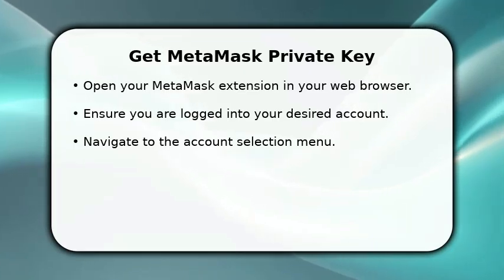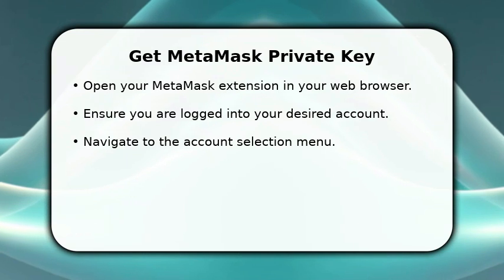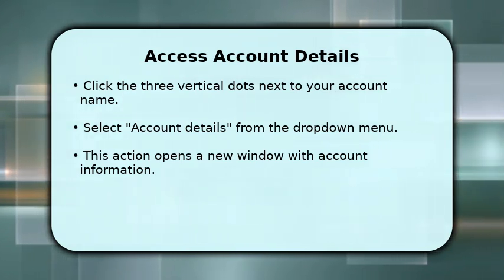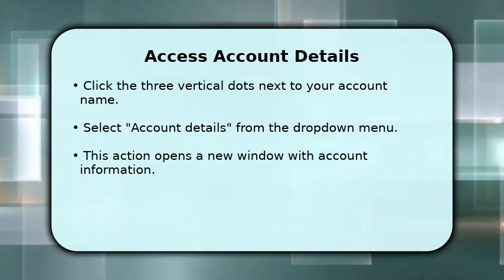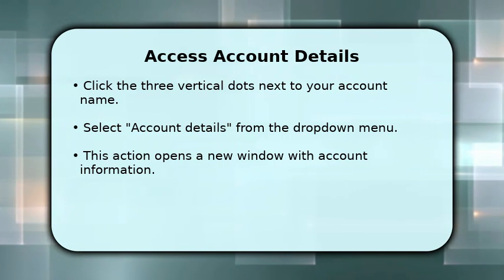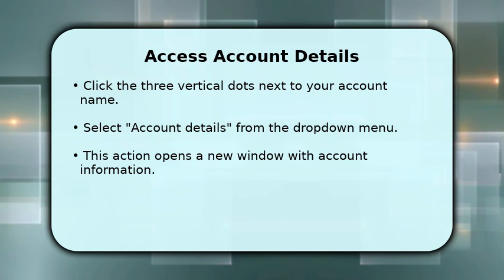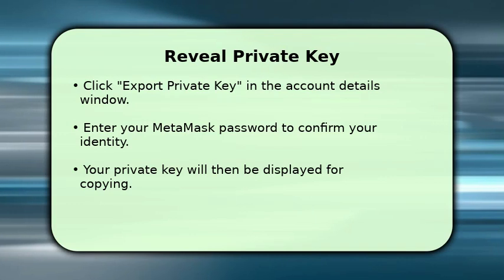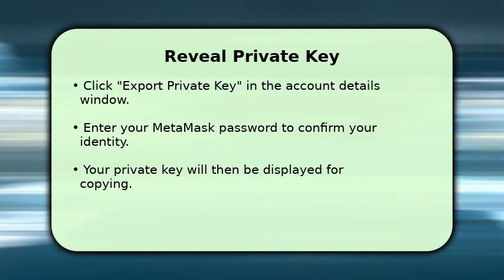How To Get Your Private Key From MetaMask (Easy Method)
▸ (s) Are you struggling to access your private key from MetaMask? Look no further! In this video, we'll show you a simple and easy method to retrieve your private key. Whether you're a seasoned crypto user or just starting out, this tutorial will guide you through the process step by step. With clear instructions and visuals, you'll be able to access your private key in no time.